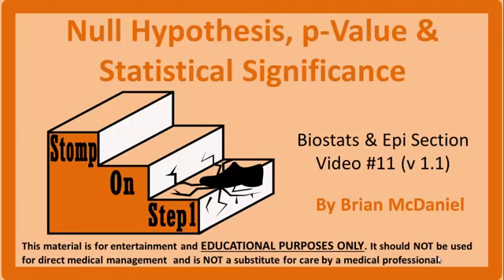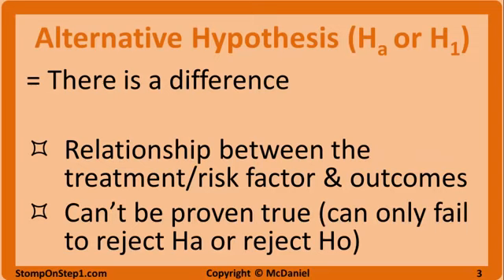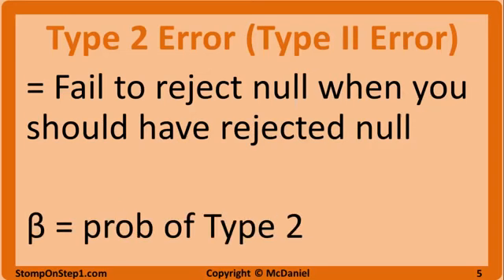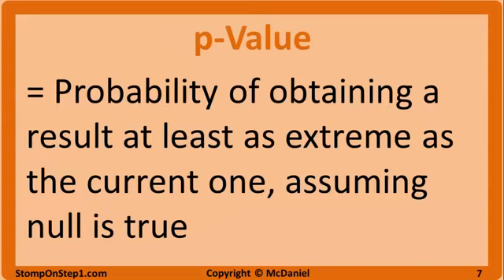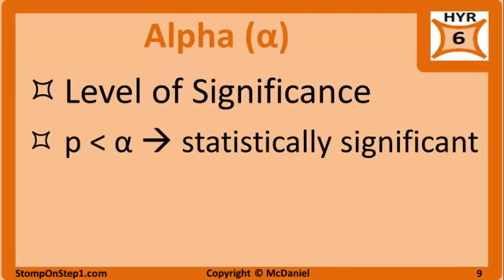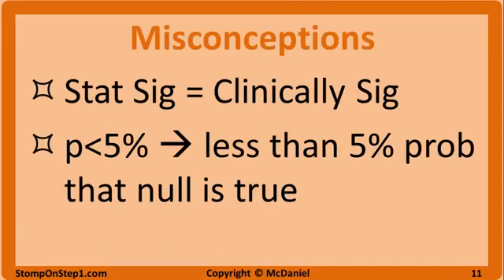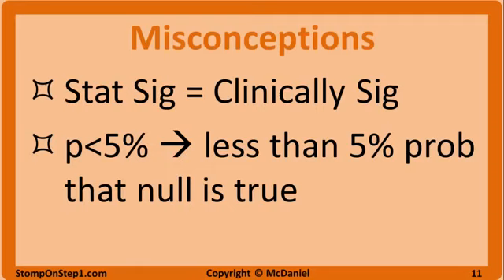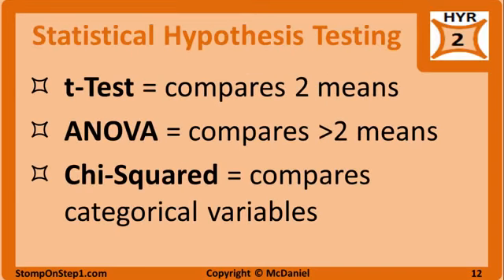Hypothesis, p-value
Statistical significance